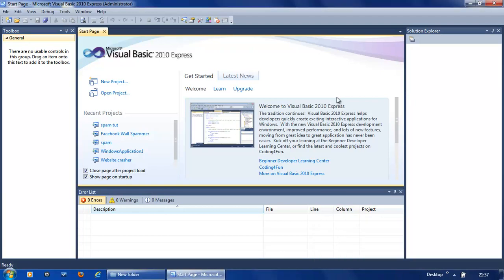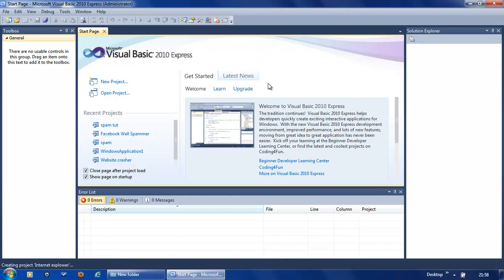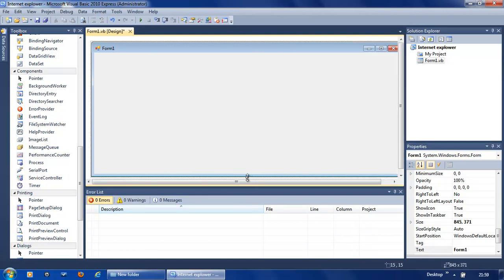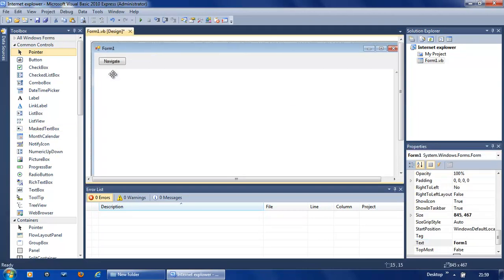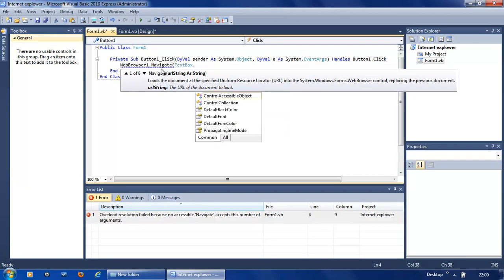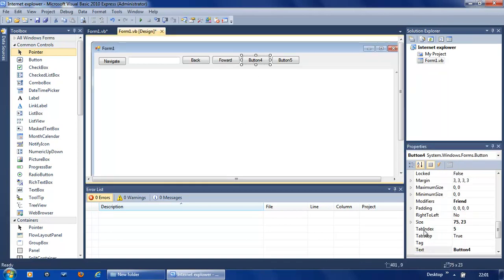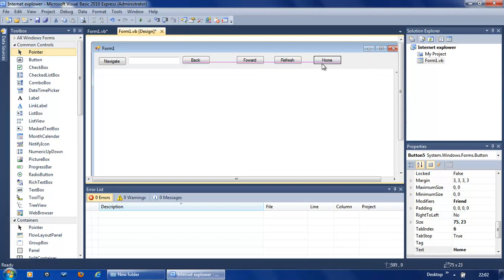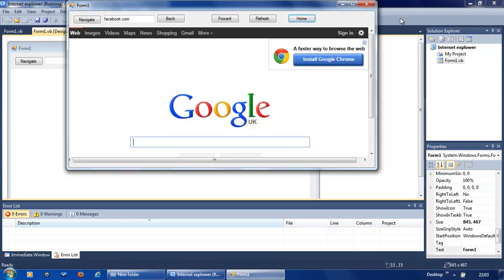How to make your very own custom web browser in Visual Basics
In this tutorial lewis will show you how to make a simple web-browser in vb 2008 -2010